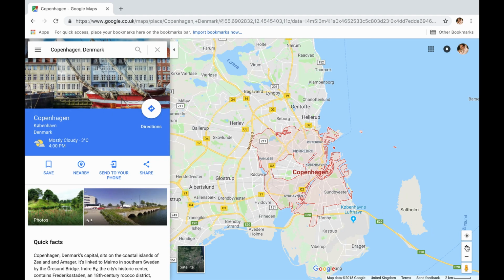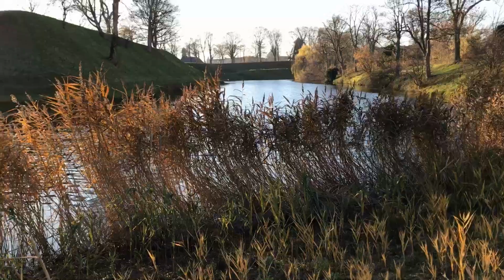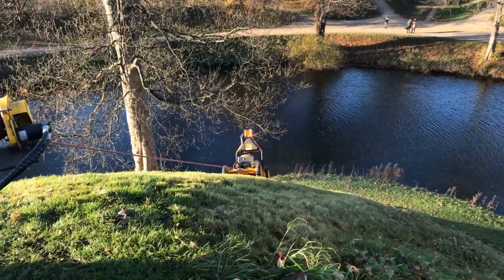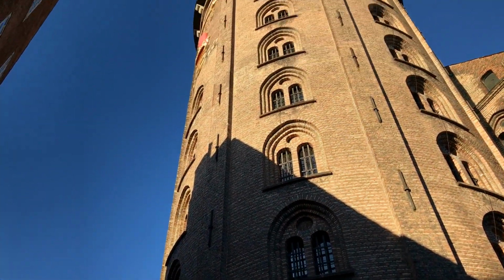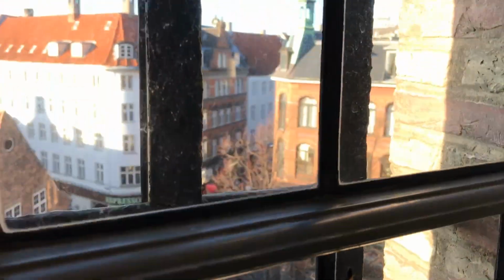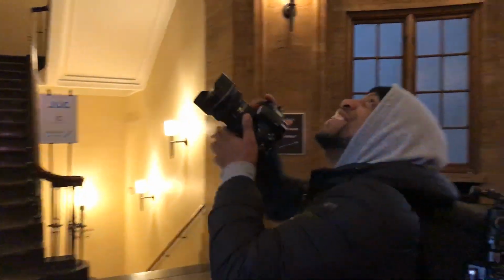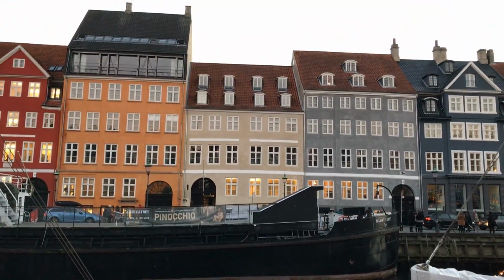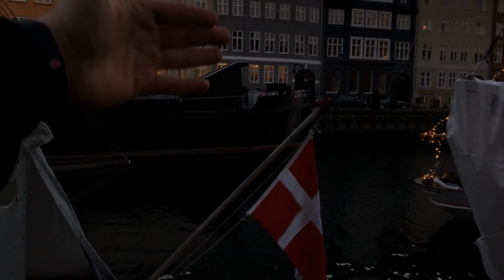Design City Copenhagen - Photography vlog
Buyer's Guide:
Best for beginners - Canon 200D

L- bracket
Camera strap
Camera bag

My filter system:
Filter holder
10 Stop filter
Medium grad ND
Night filter